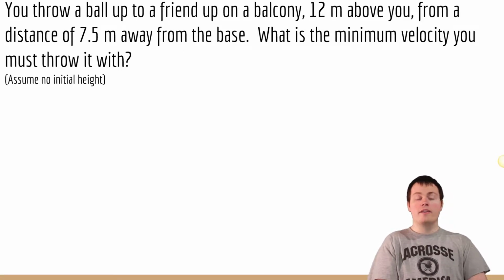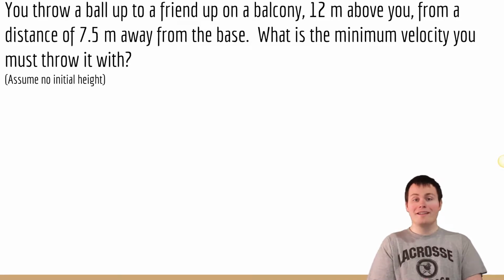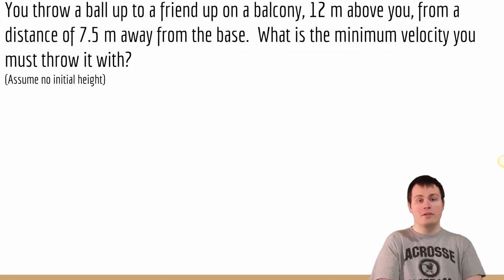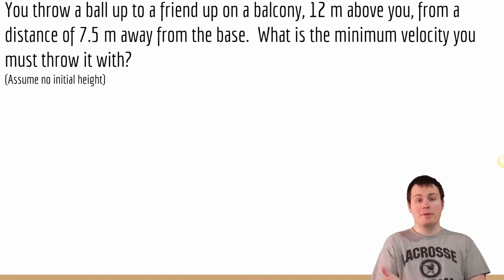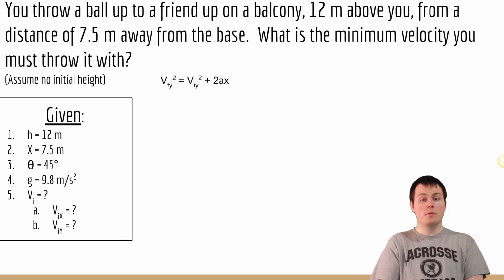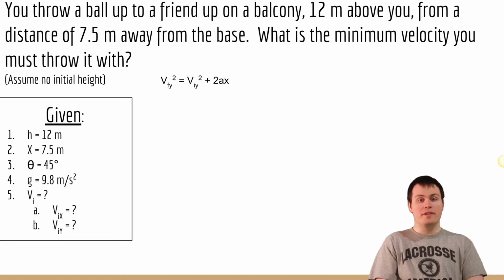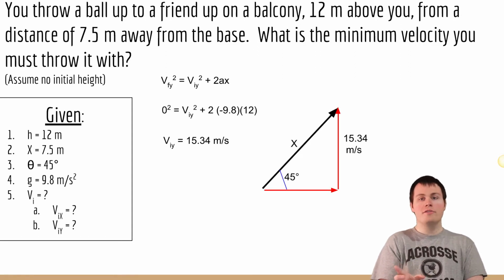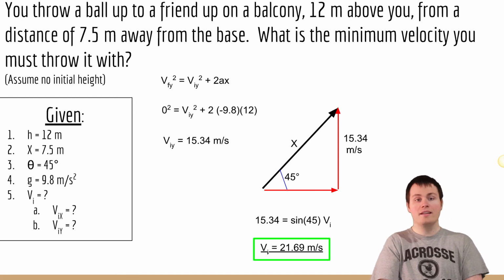2-D Motion - Throwing Object Up to a Balcony (Algebra Based)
Solving for the minimum required velocity to get a ball up to a balcony from the ground.